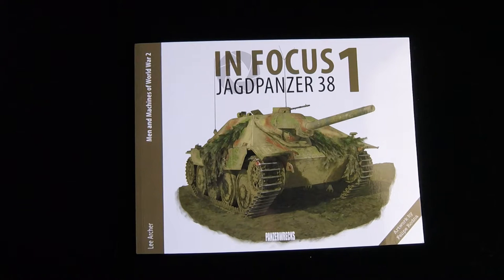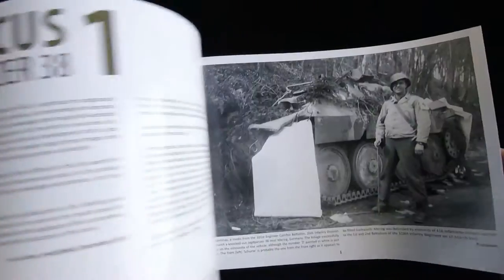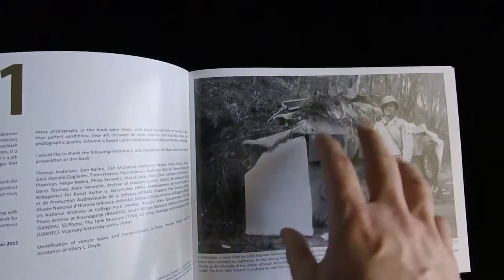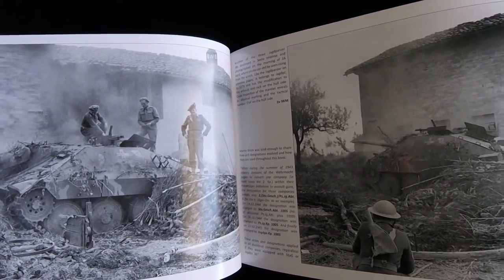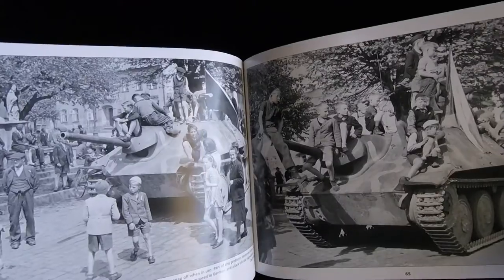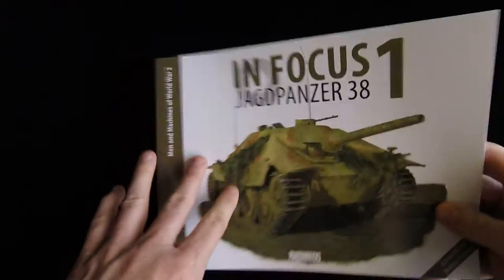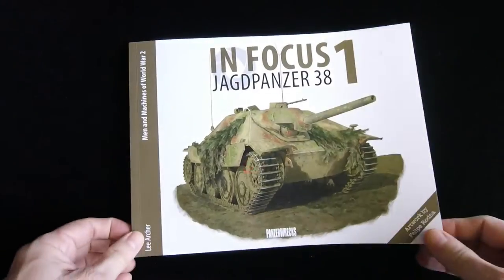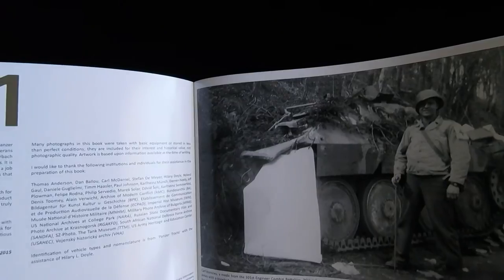Panzerwrecks - In Focus 1 - Jagdpanzer 38 by Lee Archer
A new series by Panzerwrecks and author Lee Archer which focuses on a specific tank or vehicle with photo reference, illustrations, and detailed extensive text captions. 113 pages. Mostly B&W with some color illustrations.